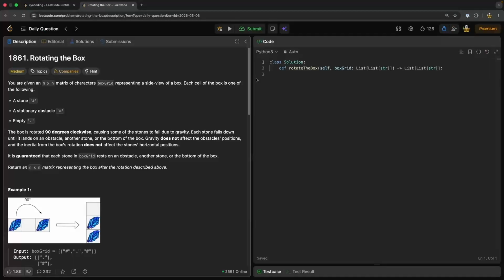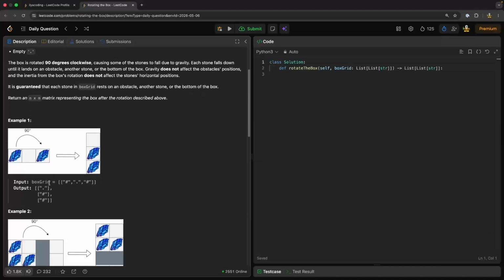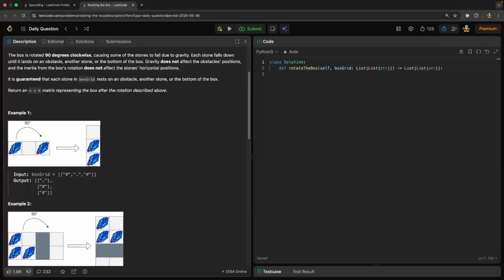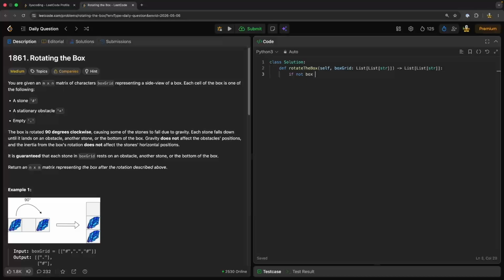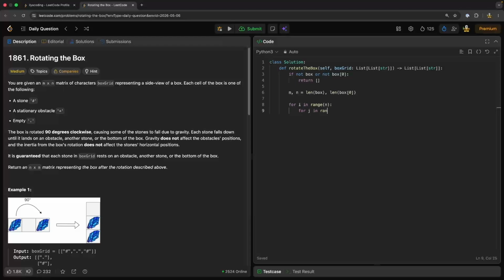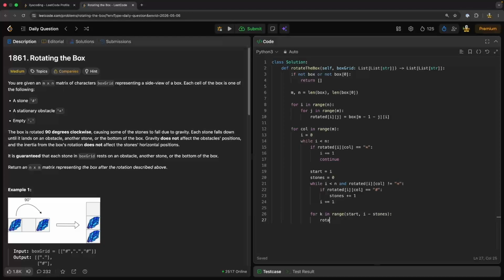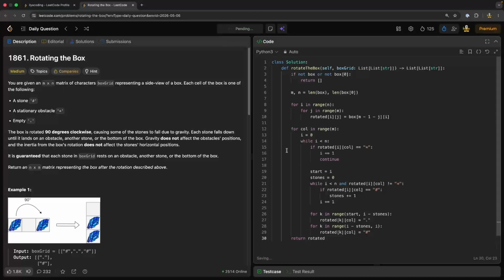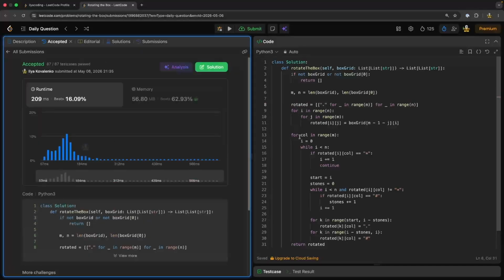May 6, 2026 - Leetcode Problem #1861. Rotating the Box